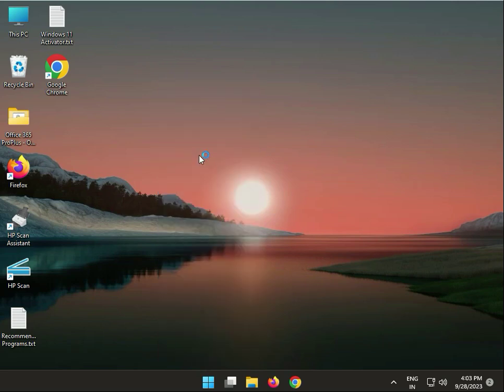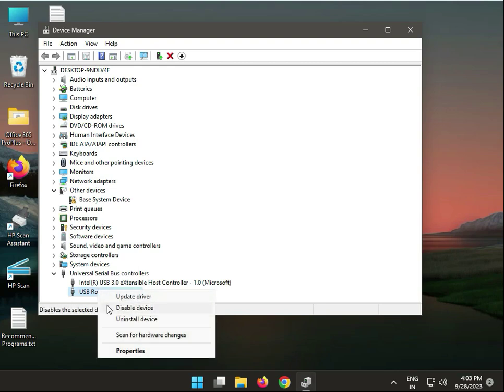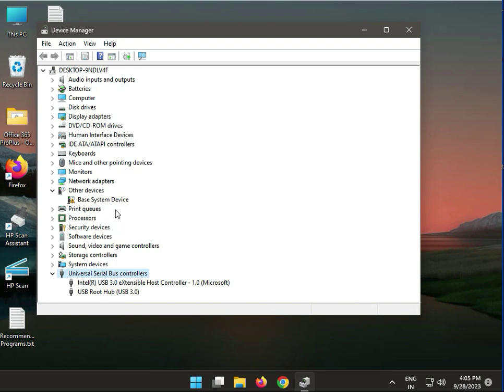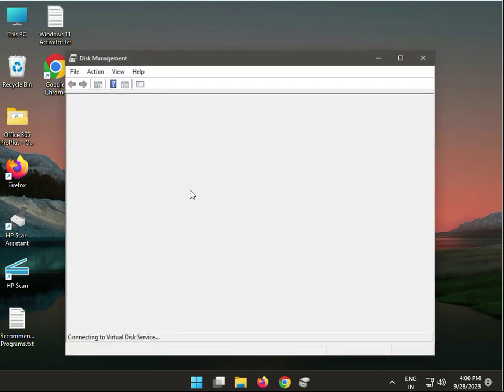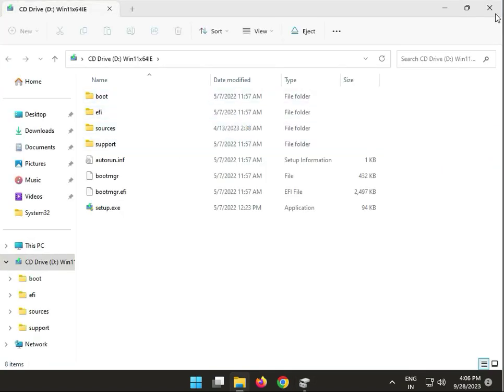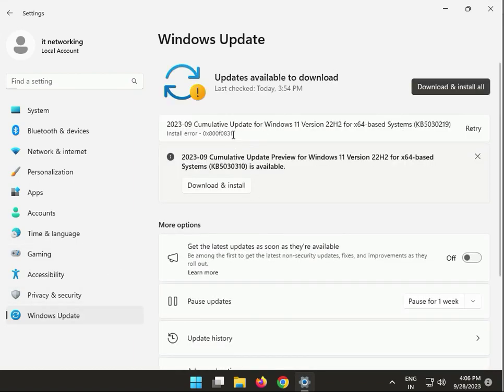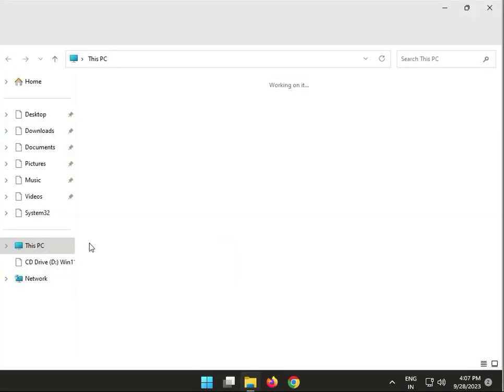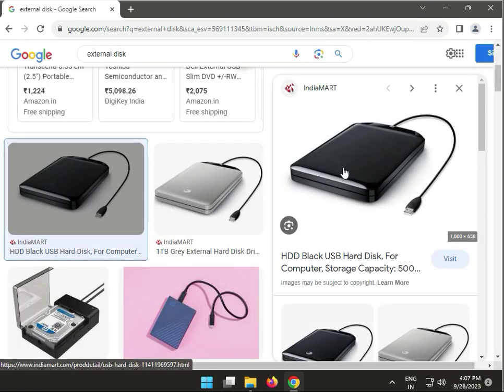How to fix External Hard Drive Not Showing Up in Windows 11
sfc /scannow